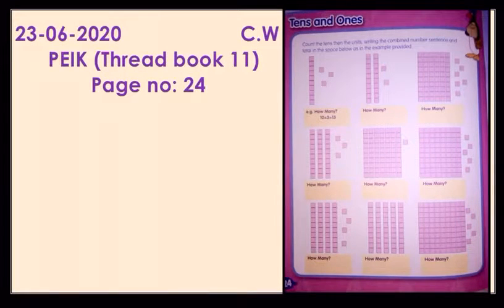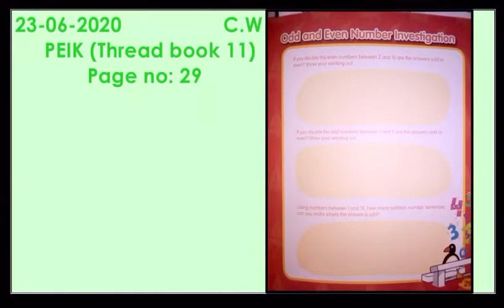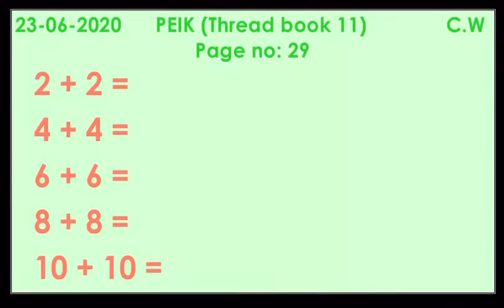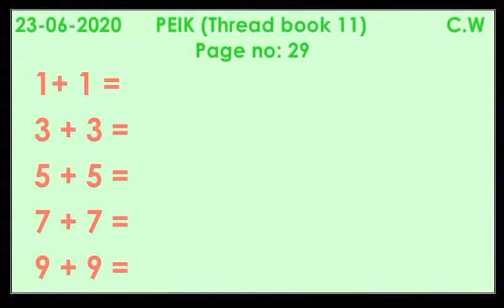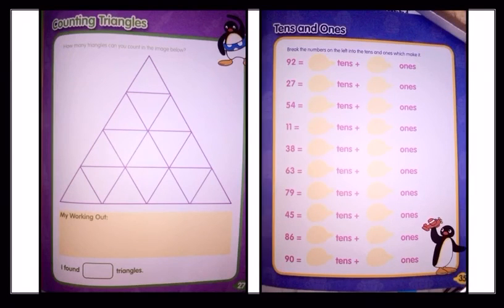PEIK | EY3 | Summary | Online Class